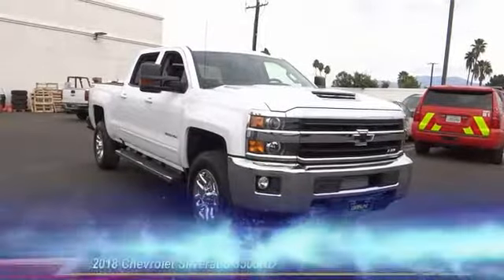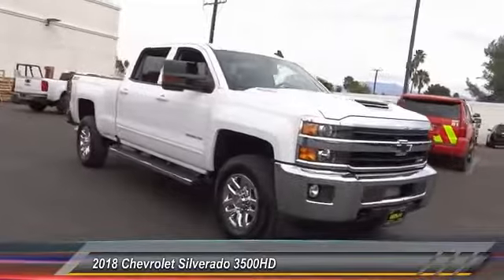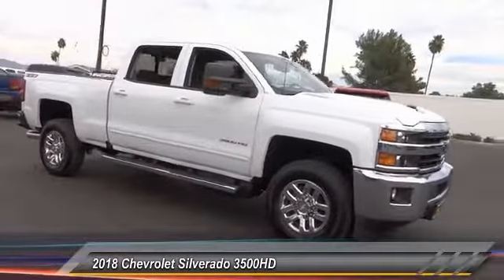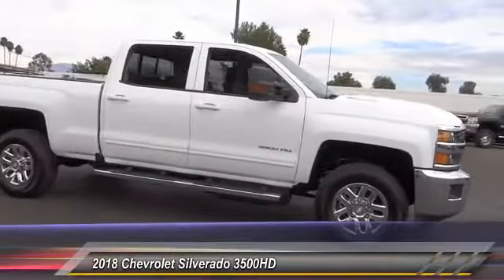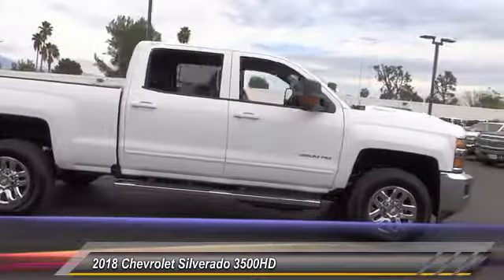2018 Chevrolet Silverado 3500HD HEMET BEAUMONT MENIFEE PERRIS LAKE ELSINORE MURRIETA C18287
2018 Chevrolet Silverado 3500HD 4WD CREW CAB 153.7 LT

Gosch Chevrolet
400 Carriage Circle

GOSCH CHEVROLET PROUDLY SERVING HEMET, BEAUMONT, MENIFEE, PERRIS, LAKE ELSINORE, MURRIETA , AND SURROUNDING SOUTHERN CALIFORNIA LOCATIONS. THIS SUMMIT WHITE 2018 Chevrolet SILVERADO 3500HD IS EQUIPPED WITH A Duramax 6.6L V8 Turbodiesel, AUTOMATIC TRANSMISSION, AND RECEIVES AN ESTIMATED . GOSCH CHEVROLET 400 CARRIAGE CIRCLE HEMET CA 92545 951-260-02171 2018 Chevrolet SILVERADO 3500HD 4WD CREW CAB 153.7 LT Stock #: 8-C18287 | VIN: 1GC4KZCY7JF150283 | 2018 Chevrolet Silverado 3500HD 4WD Crew Cab 153.7 LT POWER WINDOWS Gosch Chevrolet